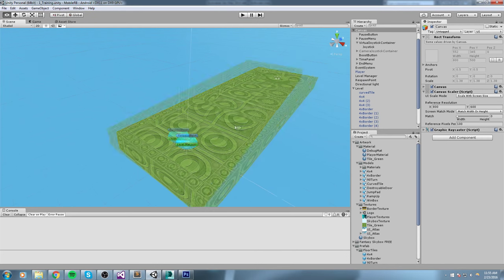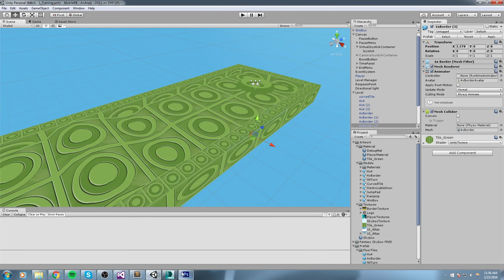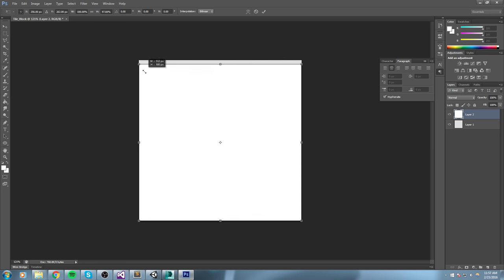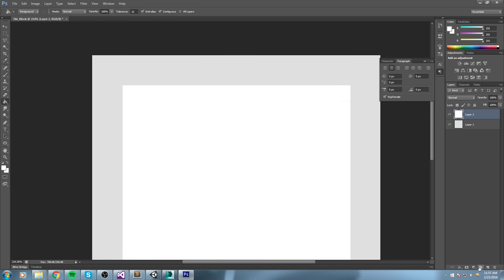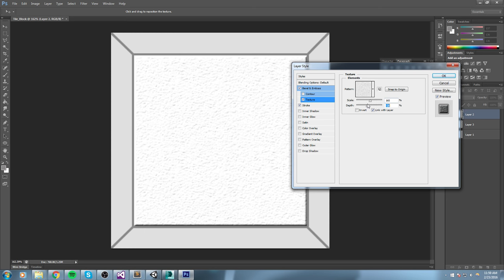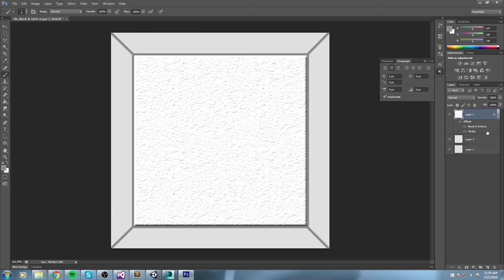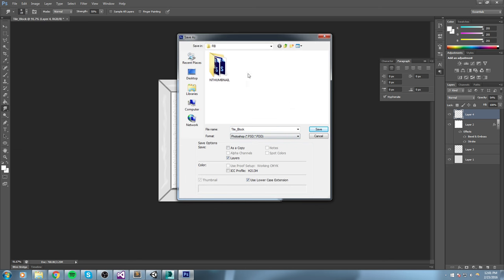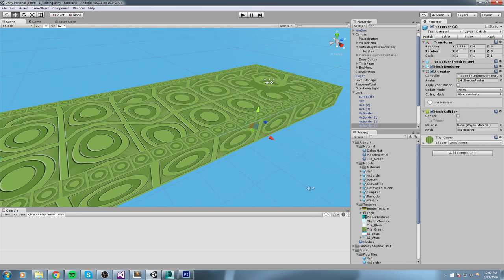Unity Mobile Game Tutorial • 32 • Completing Training Level [Tutorial][C#]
We finally complete our training level using new texture that we make, we redo the UVs on the win box to give it its own custom look and then proceed to take a thumbnail picture for our level and replacing the gold, silver and bronze time

More content!